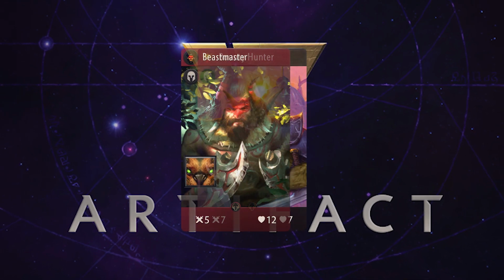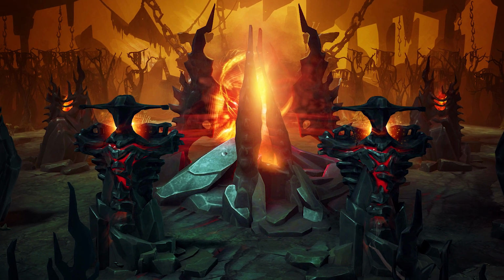Artifact The DOTA Card Game - MTG/Hearthstone Killer? Overview & Impressions from PAX West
Artifact is the new game from Valve and their first foray into the Digital Card Game market. With lead design coming from Magic: The Gathering creator Richard Garfield himself, and foundations in their already wildly popular DOTA 2, will other digital CCGs like Hearthstone and MTG Arena be left in the dust?

We had a chance to get hands on with Artifact at PAX West and were left with a lasting impression of what might be the next big thing in card games with it's unique approach to established conventions.